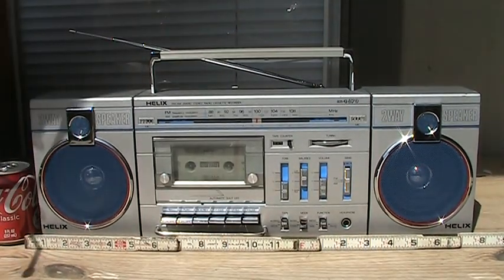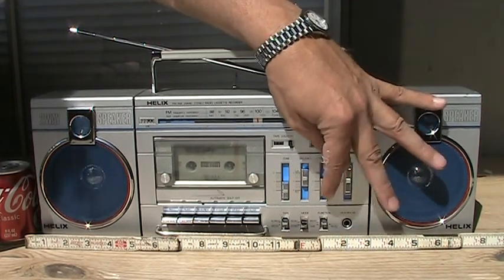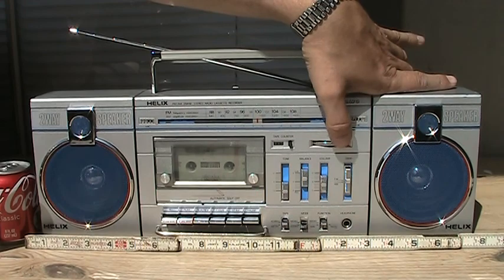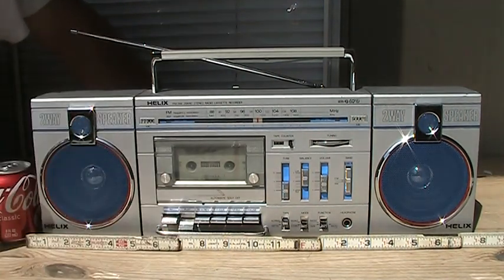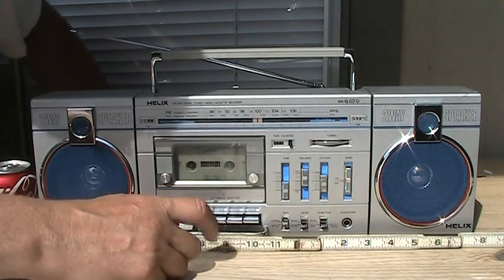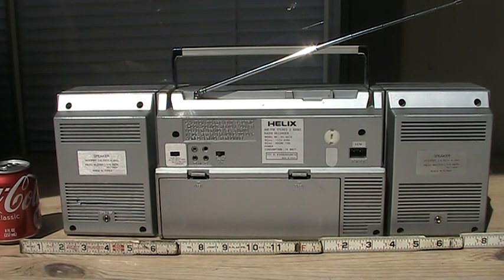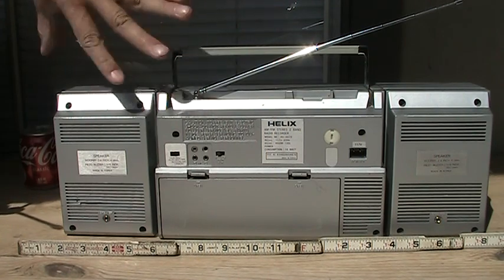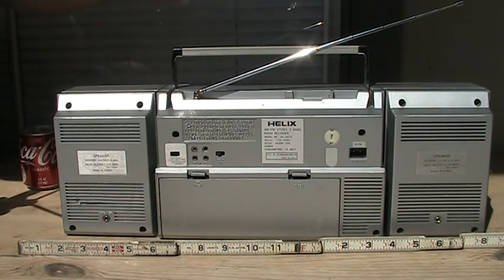HELIX HX-4670 Boombox Sold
stock of about 300 model's.  Yes these are My FIVE Youtube accounts listed in the order that I upload to them.
so you connect
to me in messenger.

!!! Darn, I think, I forgot to turn on the other microphone.
BLUE SPEAKER GRILLS Boombox Ghettoblaster Stereo Sound review
Pictures of this story

HELIX HX 4670 BLUE SPEAKER GRILLS Boombox Ghettoblaster Stereo Sound review